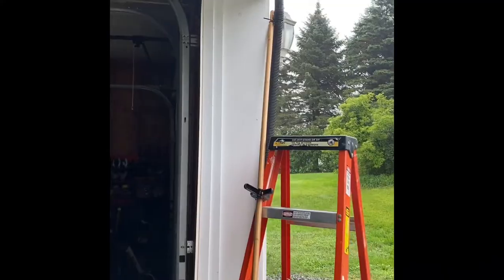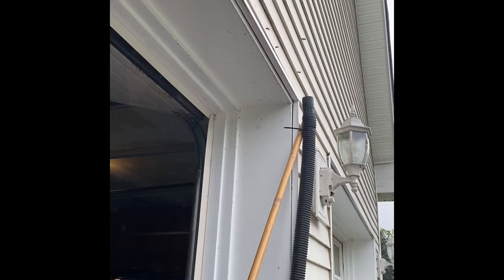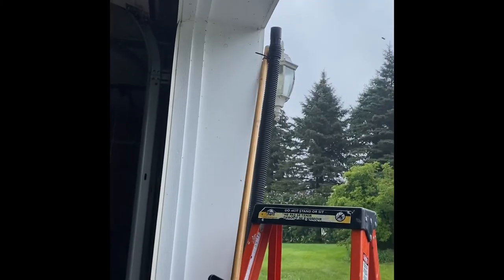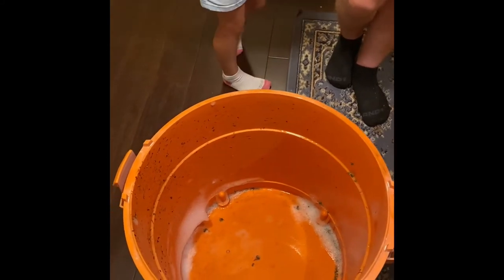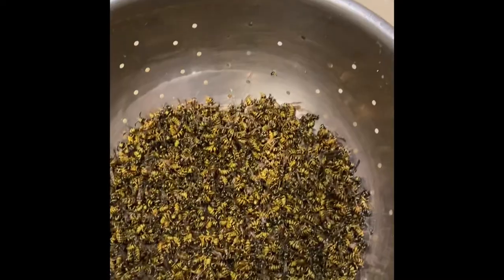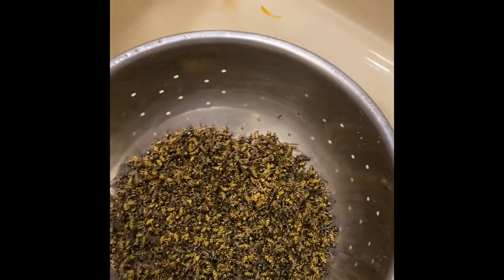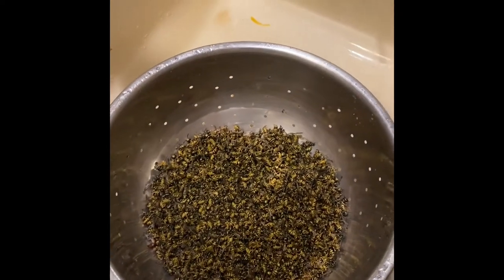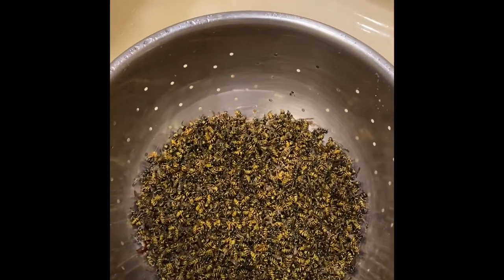Removing Bees From Underneath Vinyl Siding. Easy Fix!